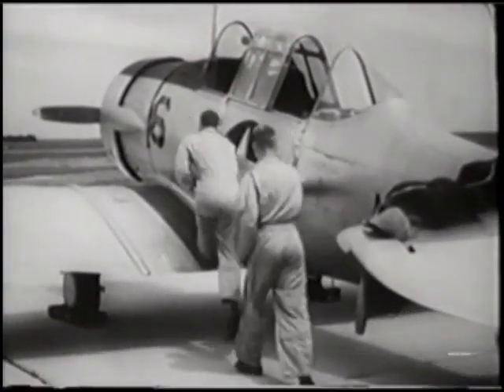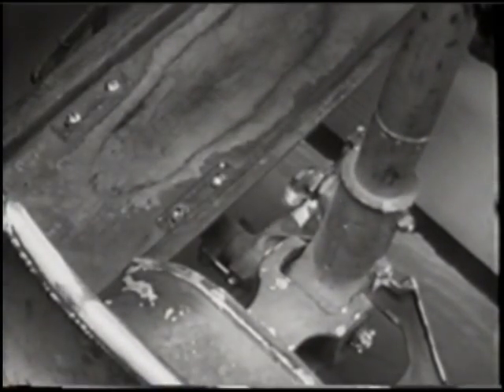1: Harvard T6 Pre-Flight Checks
North American Harvard, NA-16, AT-6, SNJ: Description of pre-flight checks.